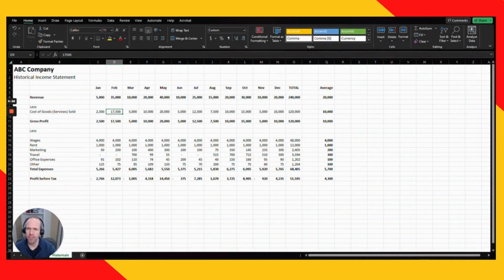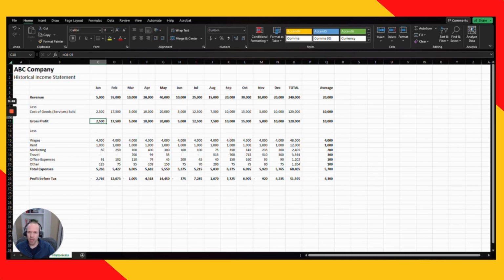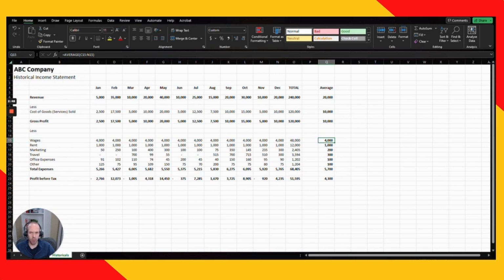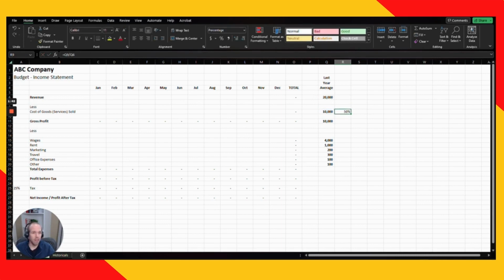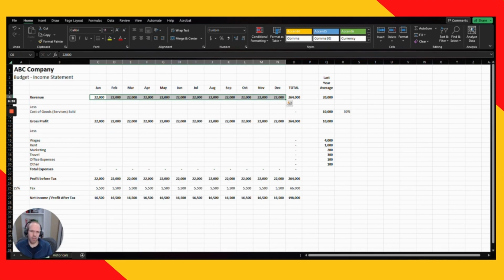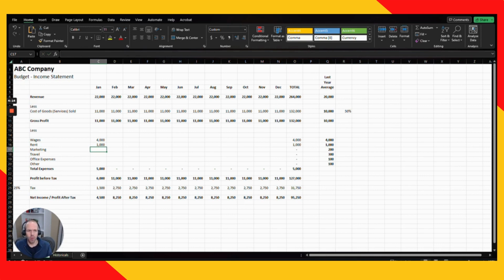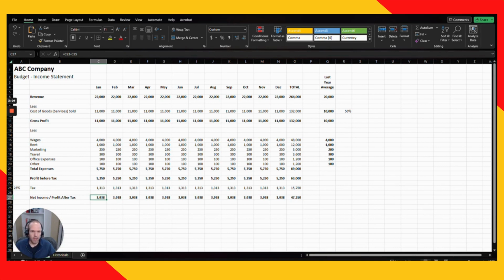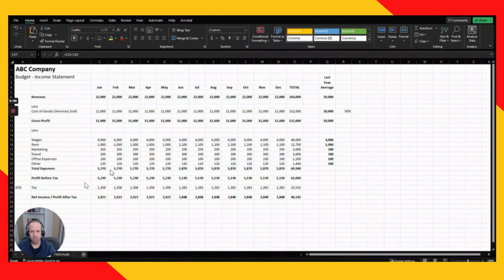How to Make a Business Budget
Budgeting for a business is very fundamental in my opinion but its also so confusing!  In this video I try to simplify how to build a small business budget.

Firstly start by looking at your historical revenues and expenses by looking at the monthly average of the previous year.  Then adjust this for the coming year accordingly.  You can usually download this information quite easily from your accounting software (I personally recommend QuickBooks).

Secondly, keep it simple.  Too many budgeting cost categories is going to be harder to track.

Lastly, refer back to your budget each month to track your progress (a new video will be posted on how to do this each month shortly).